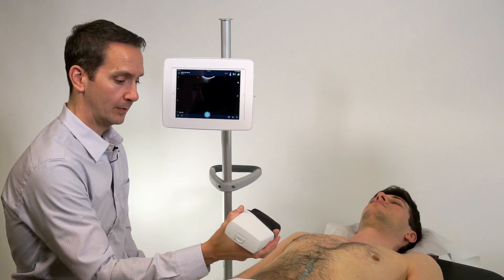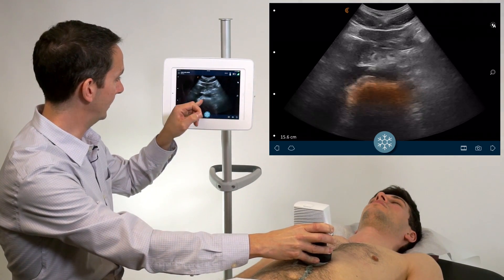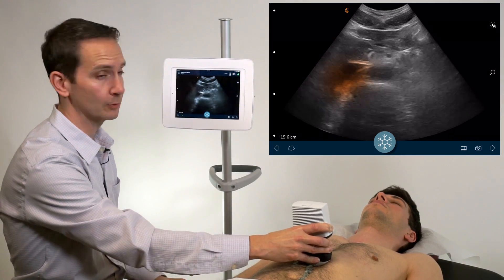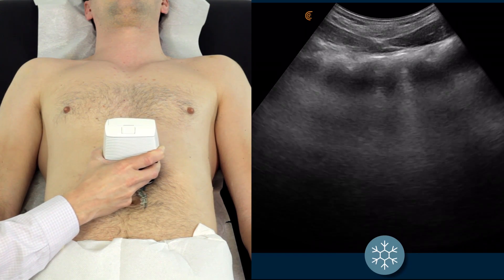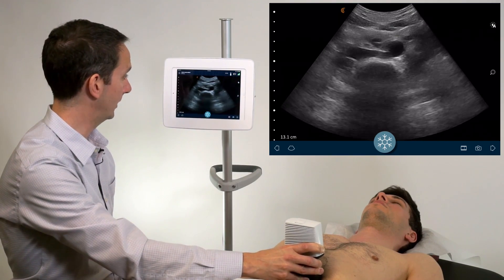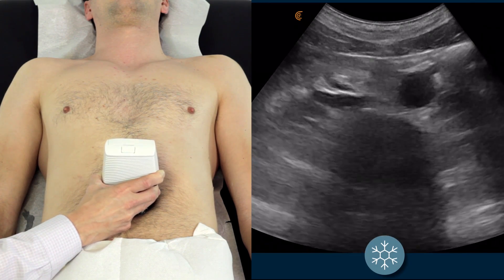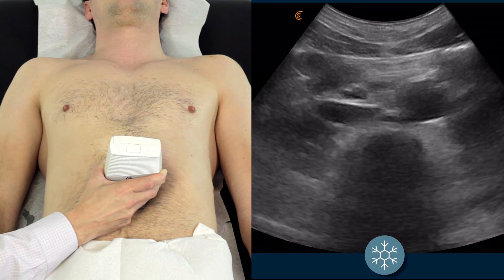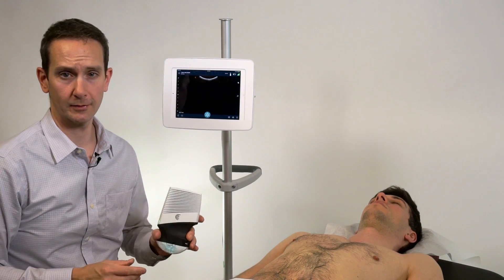How to scan the abdominal aorta to assess for a potential AAA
Abdominal Aortic Aneurysms occur most commonly in individuals between 65 and 75 years of age, and rarely cause symptoms.
A physician may feel a pulsating mass while examining a patient’s abdomen. However, one of the best ways to diagnose a AAA is through an abdominal ultrasound.